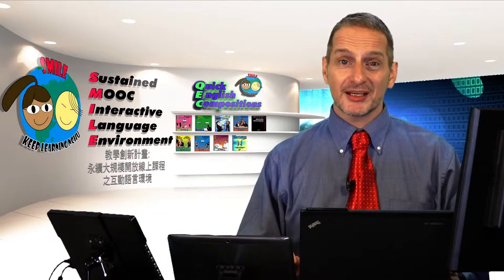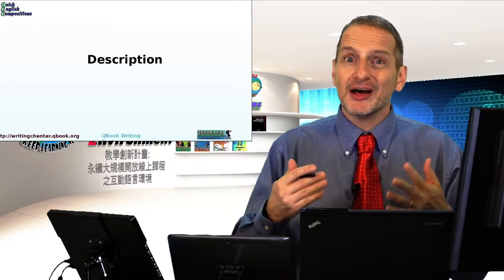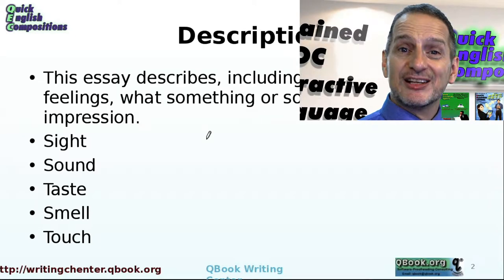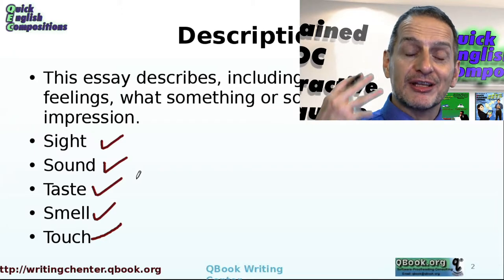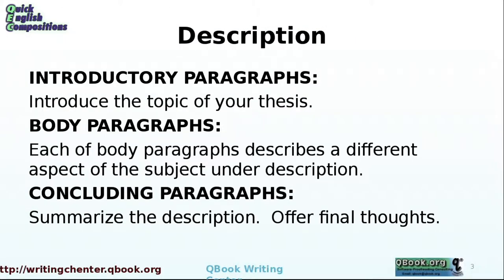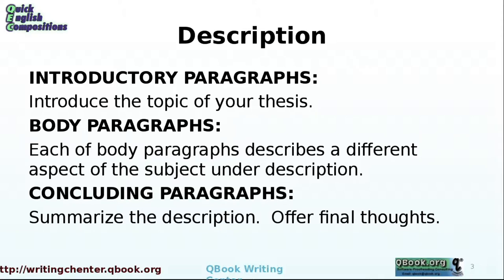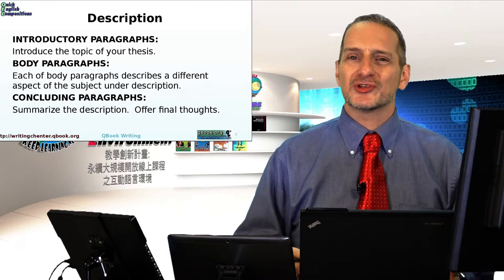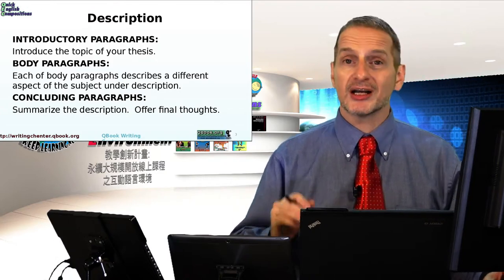描述文的寫作介紹 A (Description Essay Part A)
描述文描述某事，講述某事。 你該怎麼寫？你需要用字和短語幫助讀者感覺、看到、聽到、或者聞到你描述的東西。 所以如果你描述去游泳池，你需要描述什麼？ 水，溫度，在水中漂浮的感覺。這些都是你的感受。這就是描述文的特點。 通常集中描述你的五感。包括視覺、聽覺、味覺、嗅覺、觸覺，你可以藉由描述這些感官的感受幫助別人理解他們不能觸摸，他們不能看見，他們不能聽到，他們不能聞到的東西。 因為你把這些感受寫在文章中。你可以幫助他們想像，想像他們有機會去那裡體驗你說的一切，當然他們没辦法親身體會，所以他們需要讀你的文章來了解。文章的描述其實有很多樂趣。也能讓讀者跟隨著你的腳步，通過你感受那些感覺，聞這些氣味，看到那些景象，聽到那些聲音。